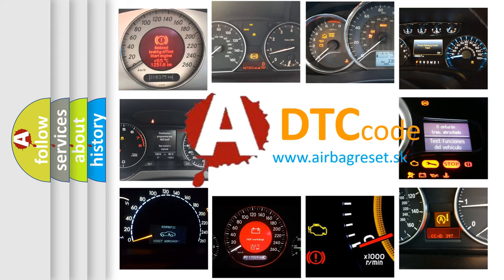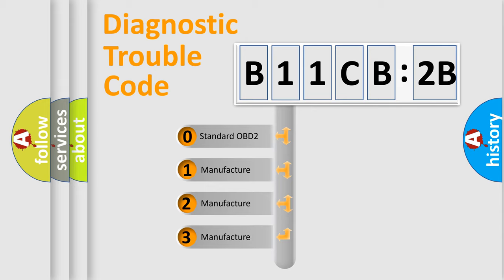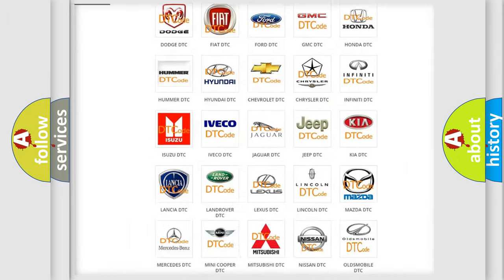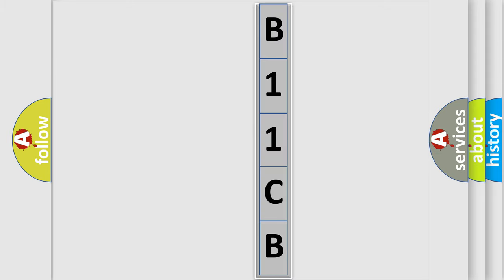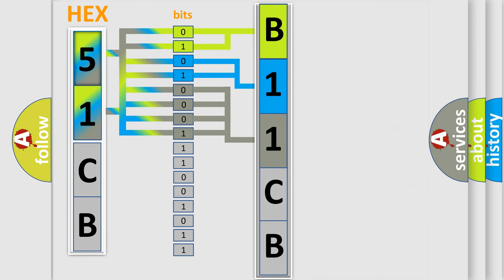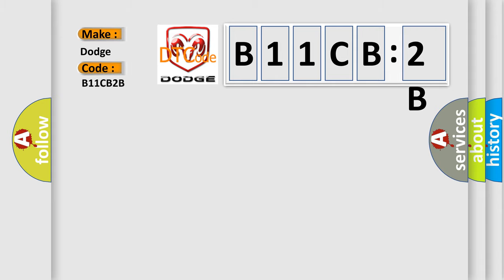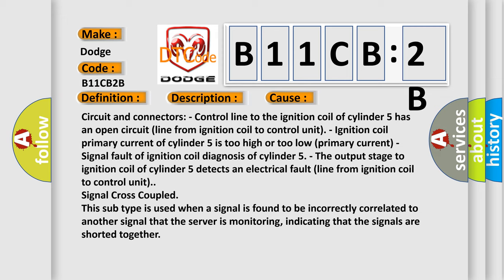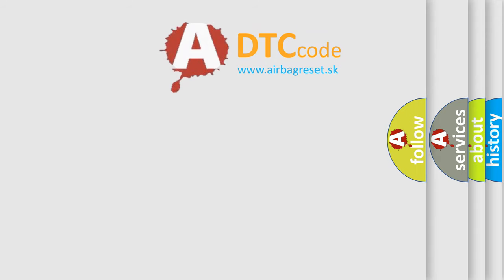DTC Dodge B11CB-2B Short Explanation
Contents:
0:21 Basic DTC analysis according to OBD2 protocol standard.
1:48 Insight into programming
2:58 A diagnostically understandable description of the Diagnostic Trouble Code
3:05 Basic error definition

Make
Dodge
Code
B11CB 2B
Definition
Ignition Coil Cyl 5
Description
Engine operation affected  Ignition coil primary current,  signal fault,  open circuit,  or electrical fault
Cause
Circuit and connectors - Control line to the ignition coil of cylinder 5 has an open circuit line from ignition coil to control unit - Ignition coil primary current of cylinder 5 is too high or too low primary current - Signal fault of ignition coil diagnosis of cylinder 5 - The output stage to ignition coil of cylinder 5 detects an electrical fault line from ignition coil to control unit
Failure Type